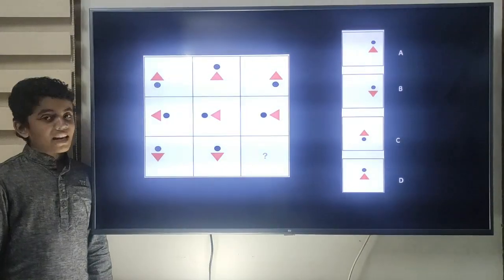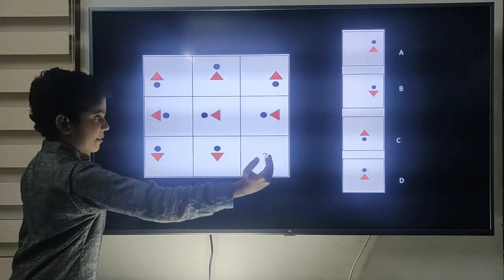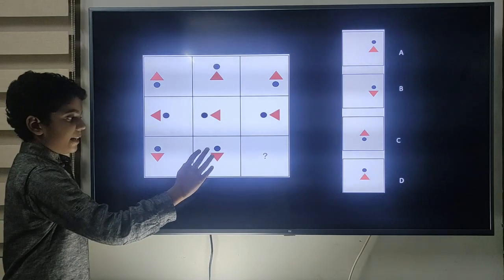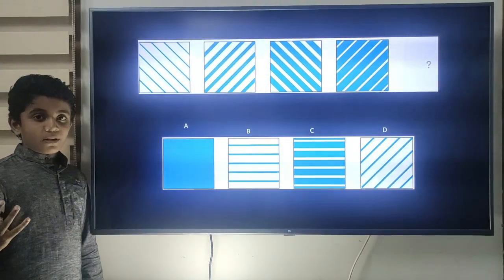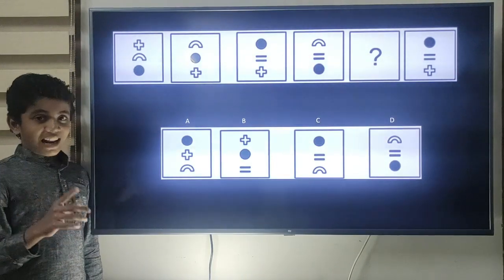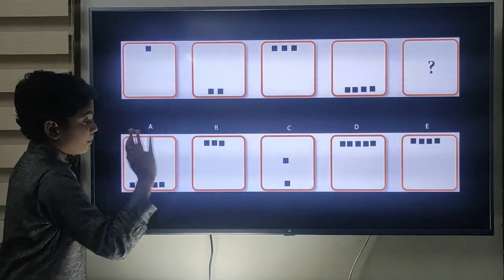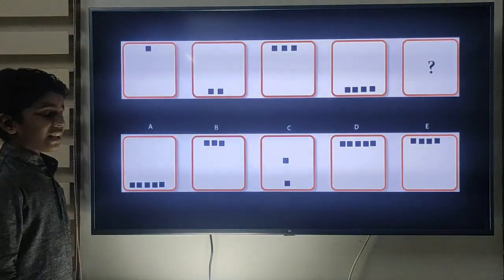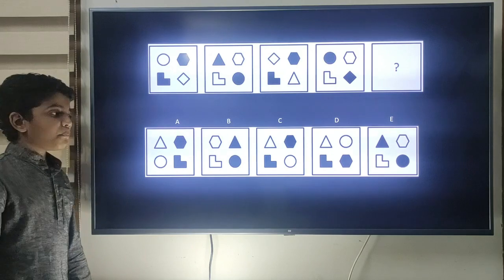Logical Reasoning Questions and Answers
Logical Reasoning Questions and Answers For / Competitive Exams/PSC/UPSC/Bank/SSC/campus Placement Tests